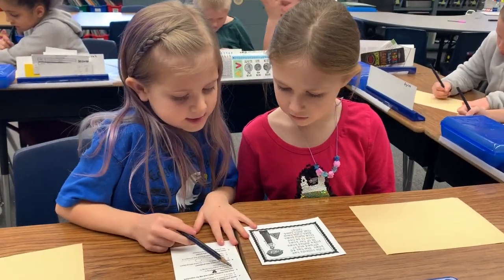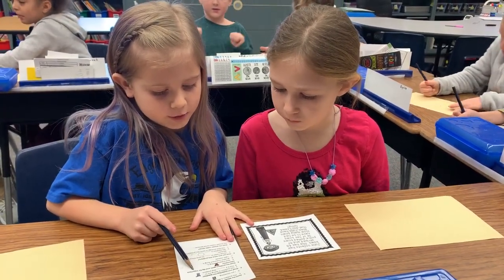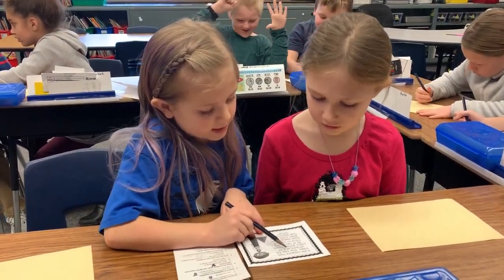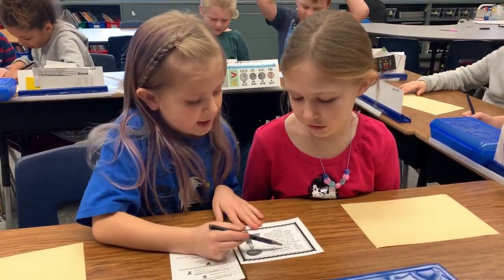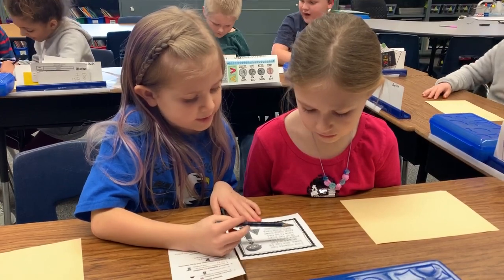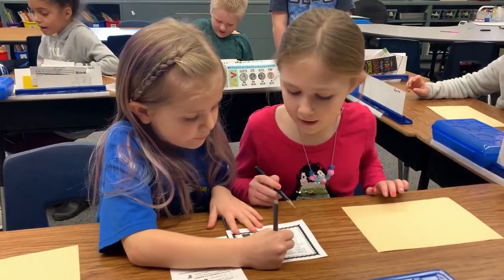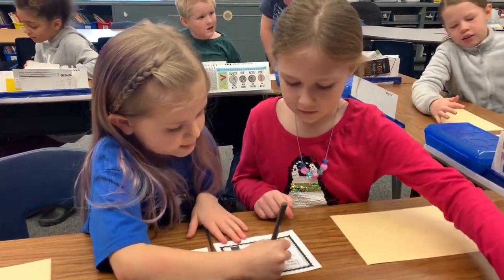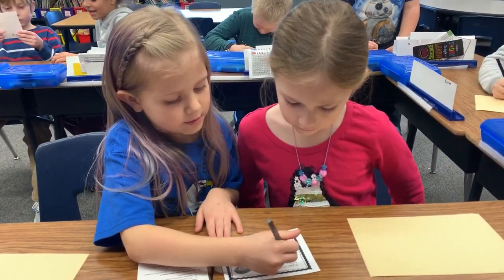Close Reading Girls